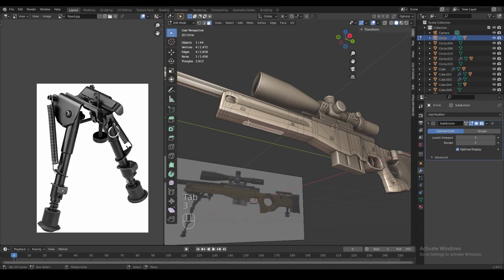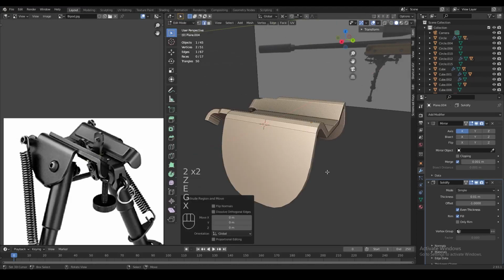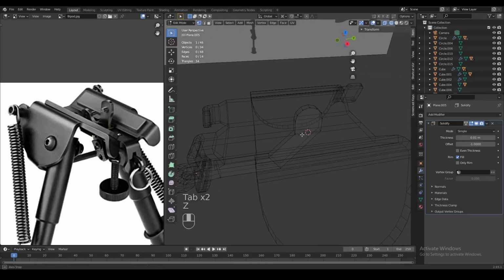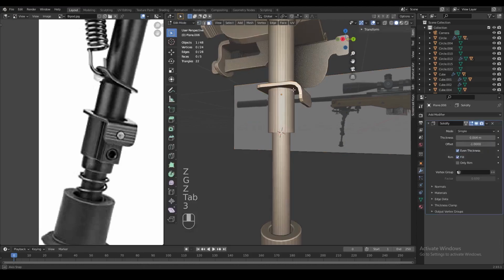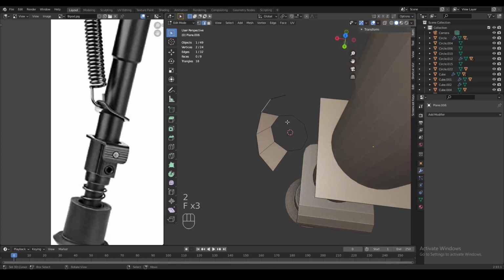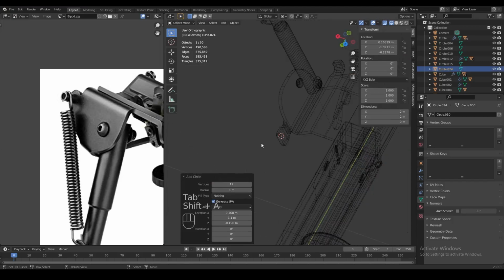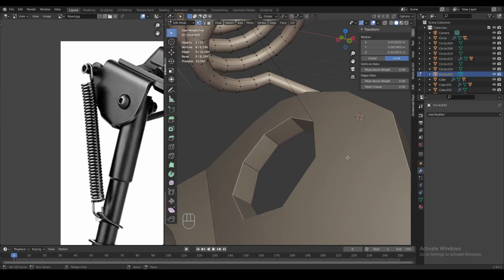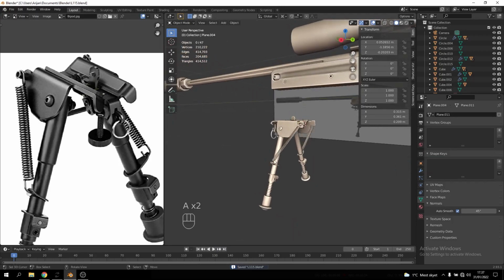Blender Gun Modeling Tutorial | AWM Sniper Bipod (Arijan)